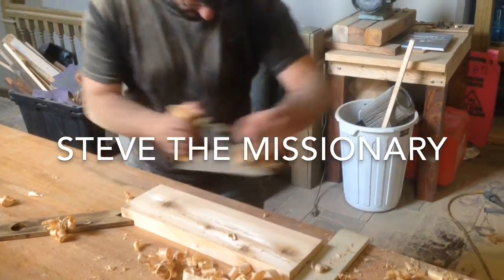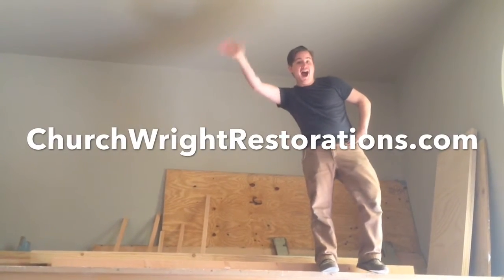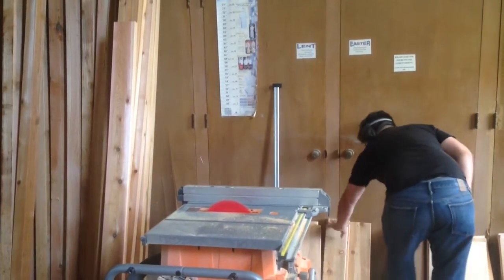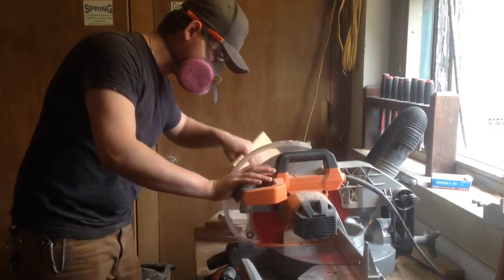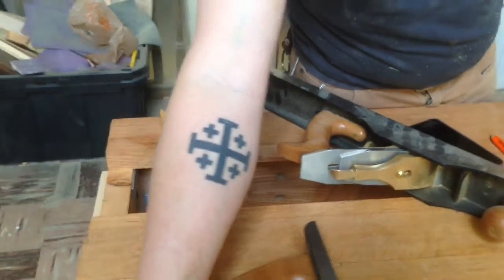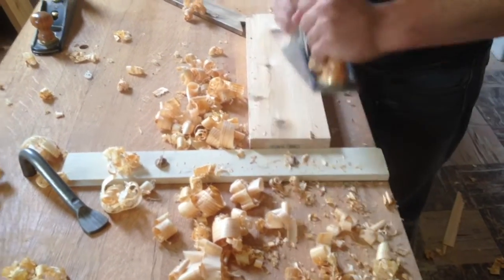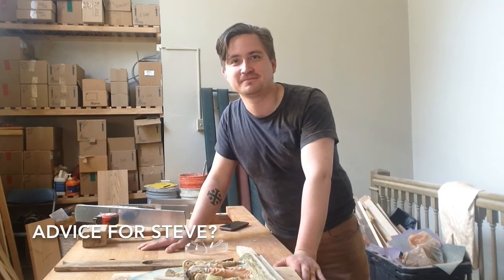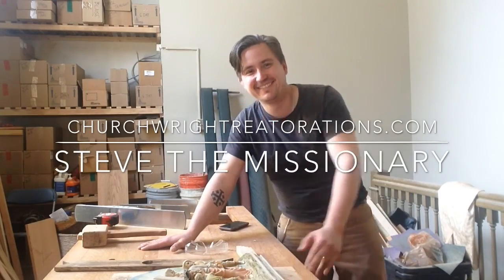Building the Church: an Interview with Michael Nevadomski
My most complicated video so far. We hear a bit about holy tattoos, working with your hands, and being kind.

I think he attempted to call me St. Joseph at the beginning of the video.